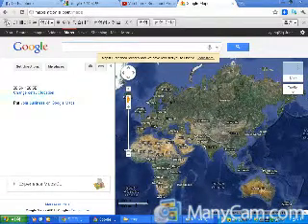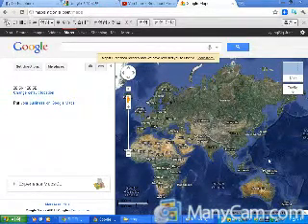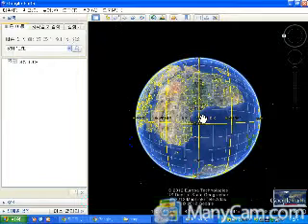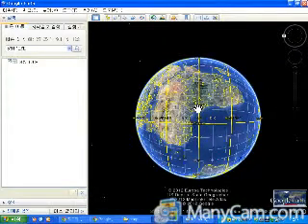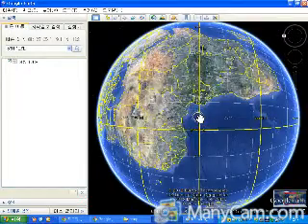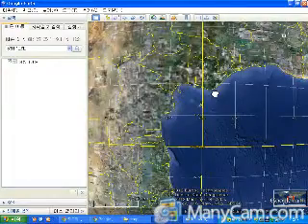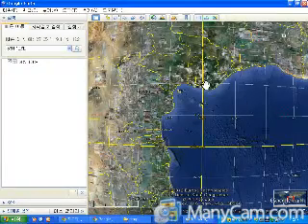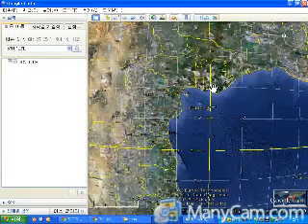My second presentation on the longitude map.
I talked about the longitude map using Google Earth and Google map.